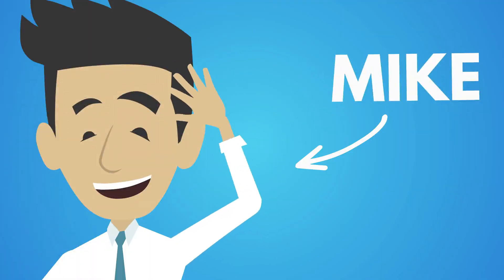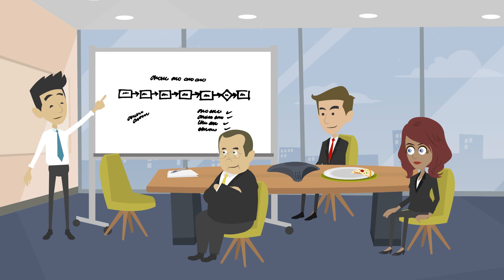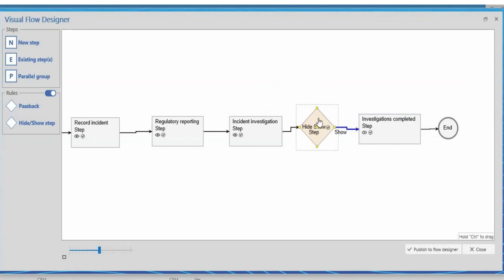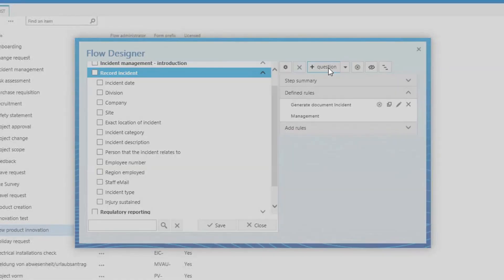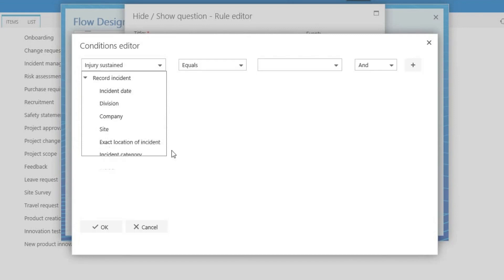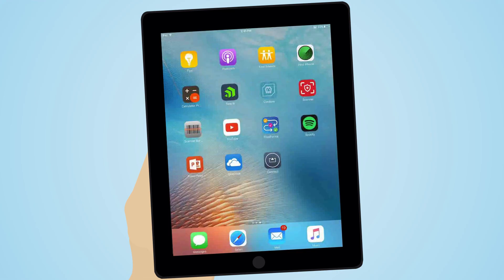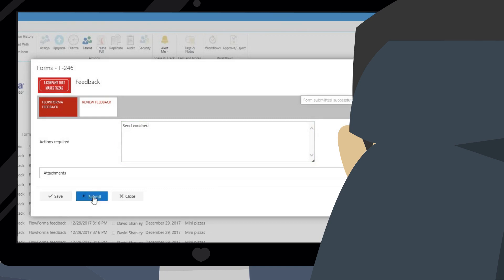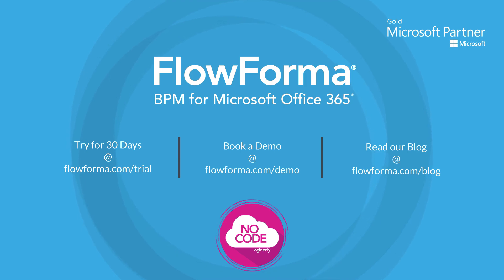1/3 - Report Incidents Quickly and Easily with FlowForma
Meet Mike. Mike is a HR Manager in A Company That Makes Pizzas. He is working on automating their incident management process. See how easily he can build and go-live without using any coding.